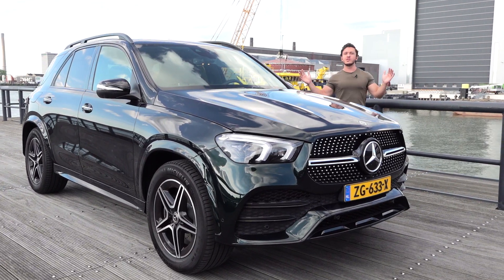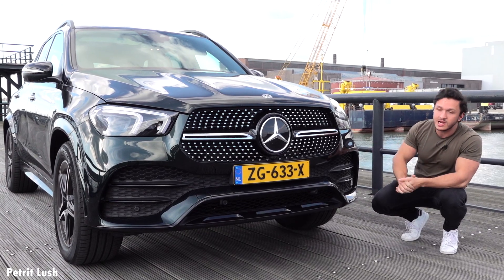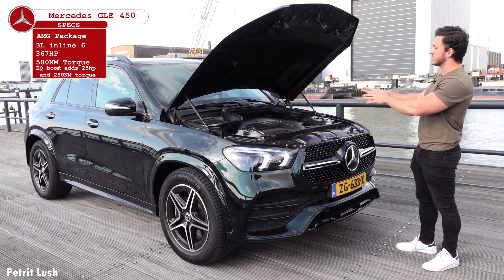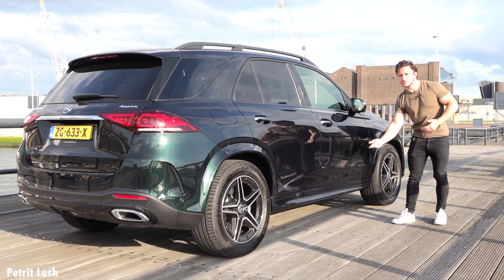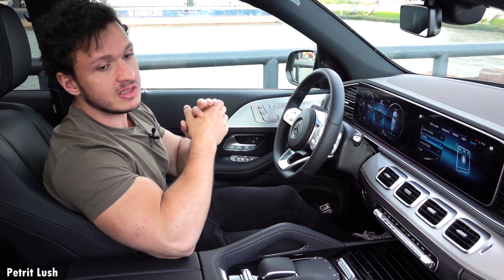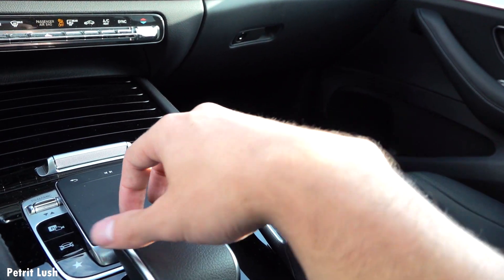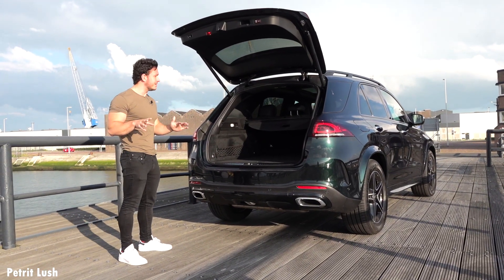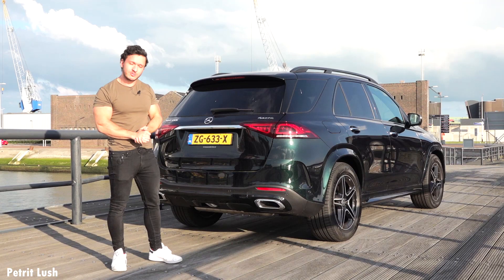2020 Mercedes GLE AMG Pack - NEW Full Review 4 MATIC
Welcome to Petrit Lush! Follow/Share/Like For more

In today's video I will show you the all-new Mercedes GLE 450 with the AMG Package! This is the new generation. It's bigger and more powerful thanks to the 48V electric engine which gives it an additional 22HP and 250NM of torque in short bursts. Check it out! Thank you.